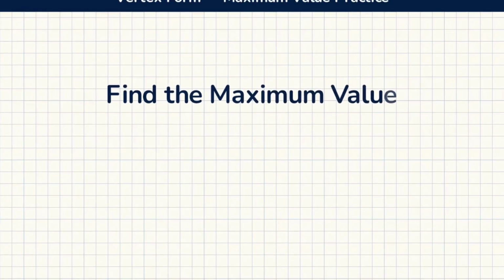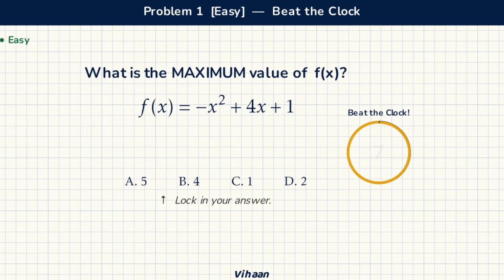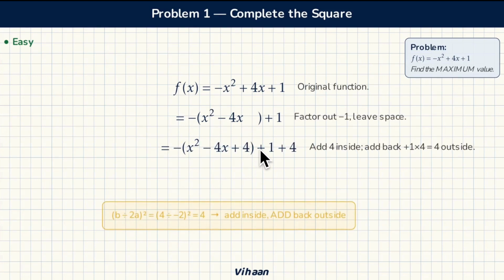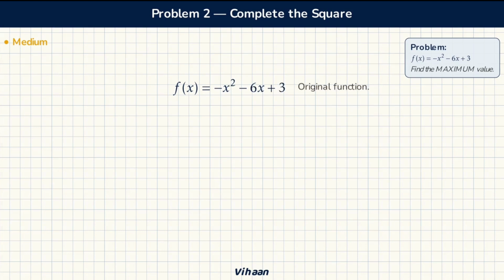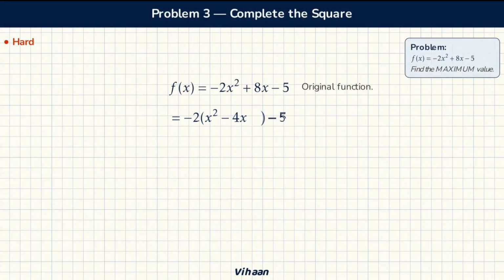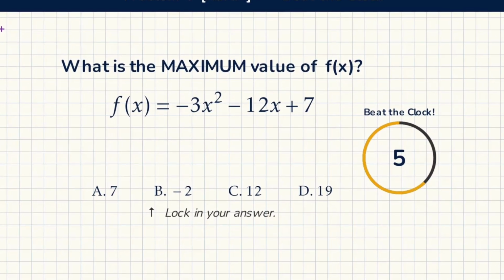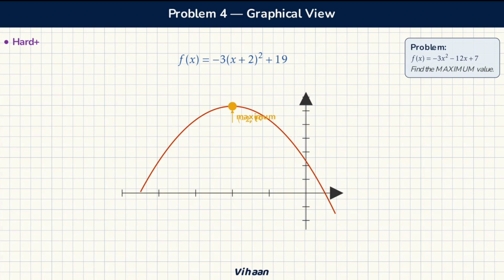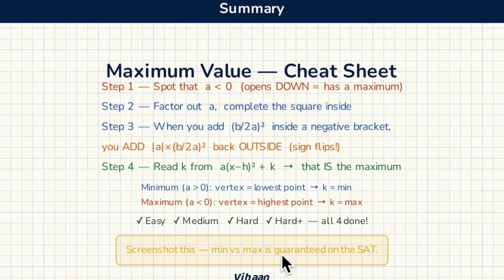Finding the MAXIMUM Value of Quadratics | Vertex Form Practice (SAT/ACT Math)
Master the "Maximum Value" shortcut for quadratic functions! In this video, we tackle 4 practice problems—ranging from Easy to  Hard+—to help you identify and calculate the maximum value of a parabola by converting it to Vertex Form.

When the leading coefficient ($a$) is negative, the parabola opens downward, making the vertex the highest point. We’ll show you exactly how to complete the square without falling for common "constant term" traps.

  🚀 What You’ll Learn:
   * Why $a less than 0$ means your parabola has a maximum.
   * The step-by-step method to convert Standard Form ($ax^2 + bx + c$) to Vertex Form ($a(x-h)^2 + k$).
   * How to avoid common traps involving the constant term ($c$) and the $x$-coordinate ($h$).
   * Graphical proofs for every solution.

 — Intro & The "Negative $a$" Rule
 — The Method: Completing the Square with $a less than 0$
 — Problem 1 (Easy): $f(x) = -x^2 + 4x + 1$
 — Problem 2 (Medium): $f(x) = -x^2 - 6x + 3$
 — Problem 3 (Hard): $f(x) = -2x^2 + 8x - 5$
 — Problem 4 (Hard+): $f(x) = -3x^2 - 12x + 7$
 — Summary & Cheat Sheet (Screenshot this!)

 Key Takeaway:
  The maximum value is always the $k$ value in vertex form, but only when $a$ is negative. Don't let the SAT trick you into picking
  the $y$-intercept!